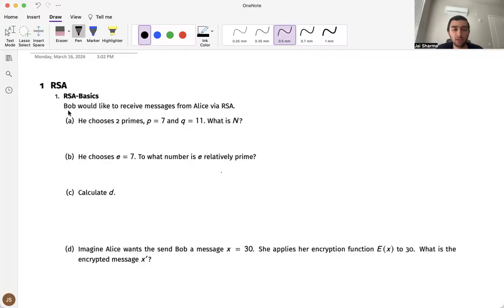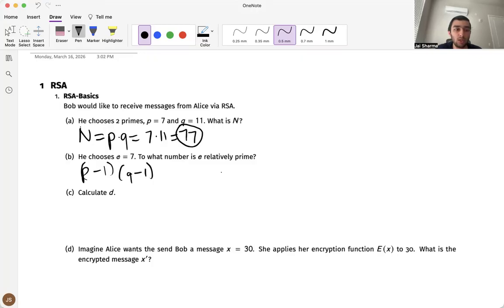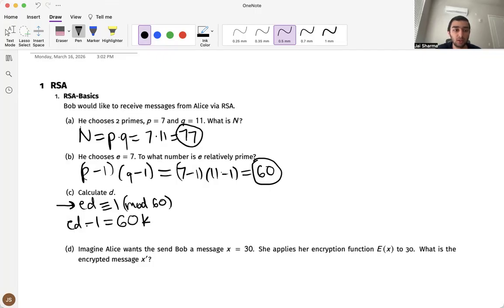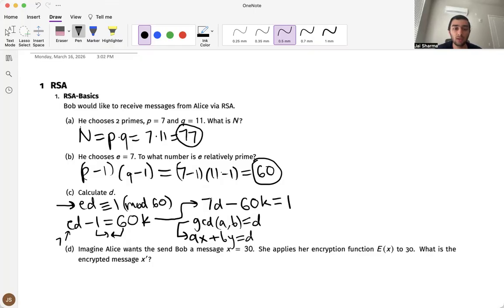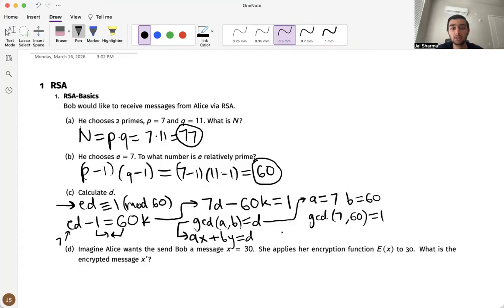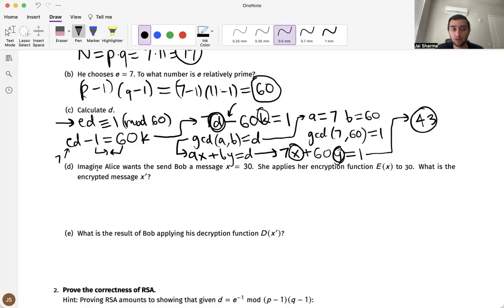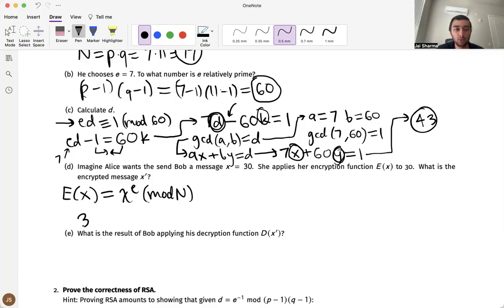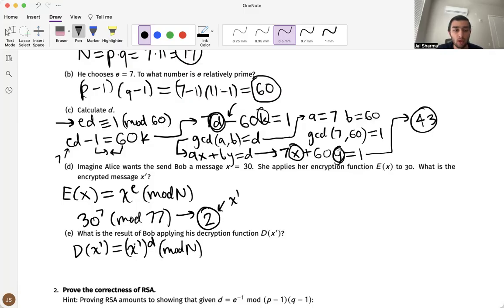[CS 70] Sp26 Week 3 - Q1.1 RSA